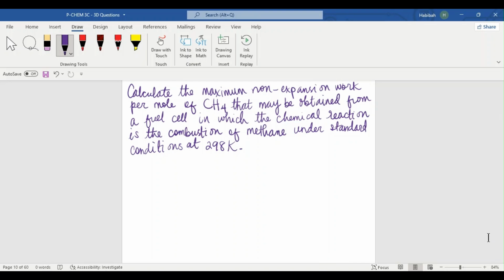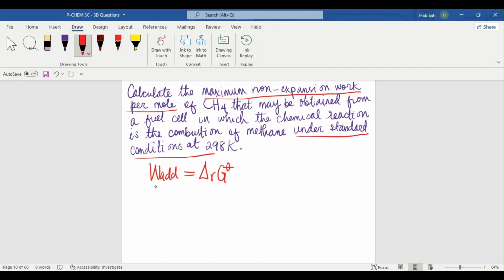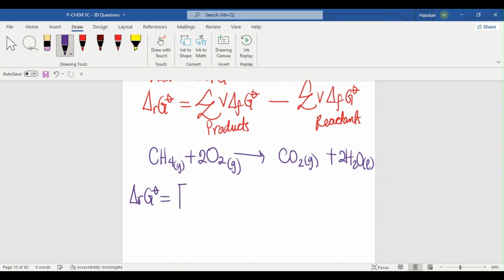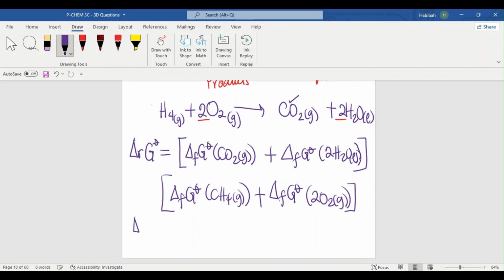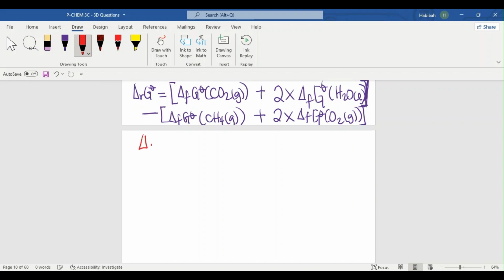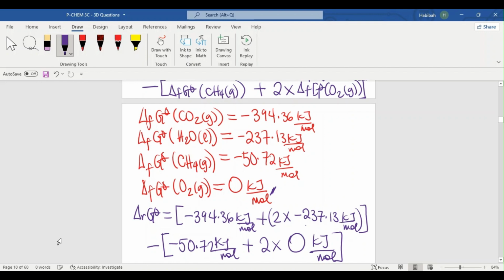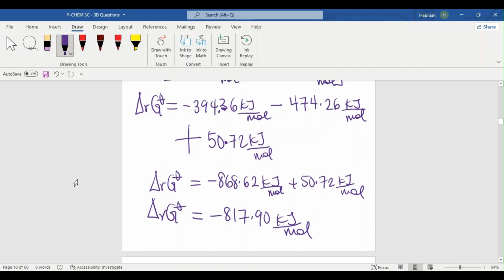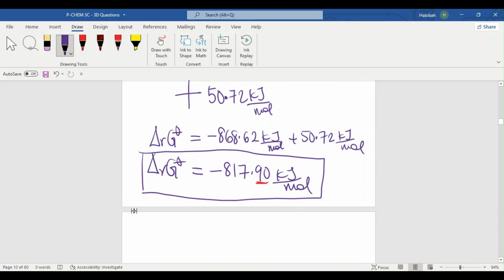How to Calculate the MAXIMUM NON-EXPANSION WORK per mole obtained a FUEL CELL | PHYSICAL CHEMISTRY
QUESTION:
Calculate the maximum non-expansion work per mole of CH4 that may be obtained from a fuel cell in which the chemical reaction is the combustion of methane under standard conditions.